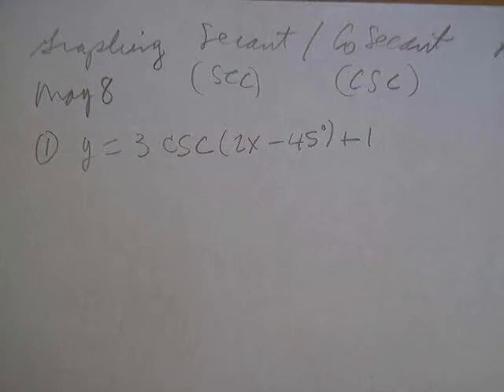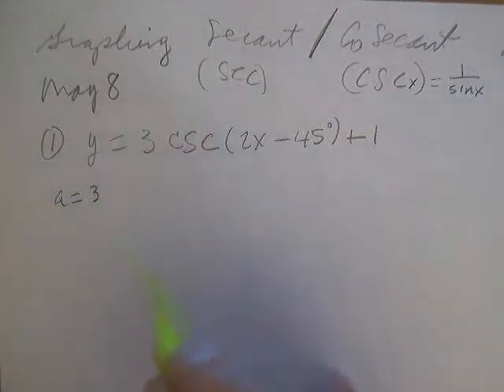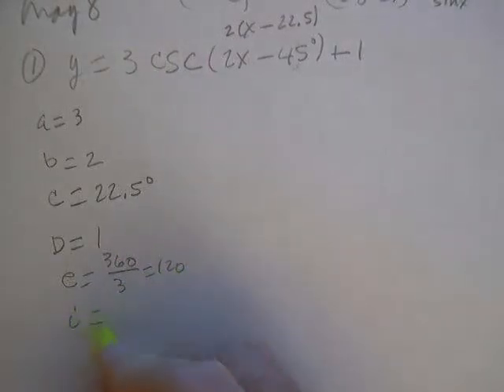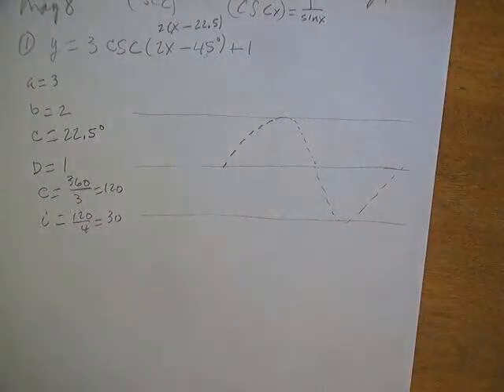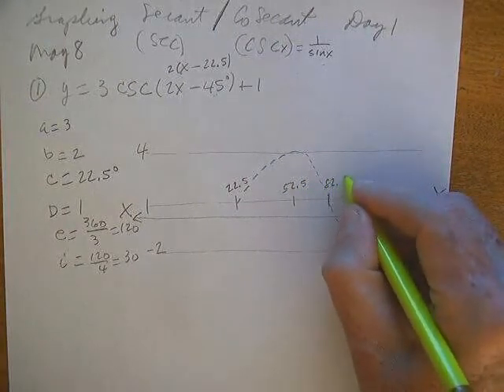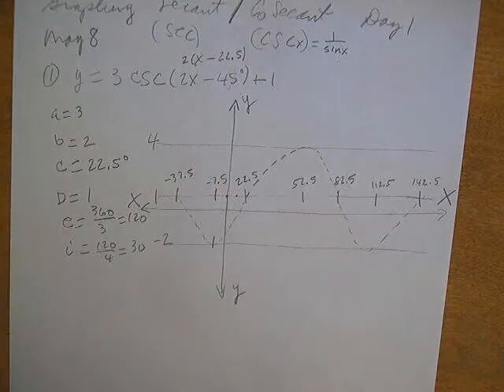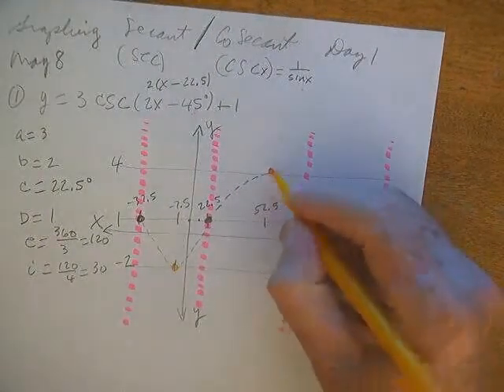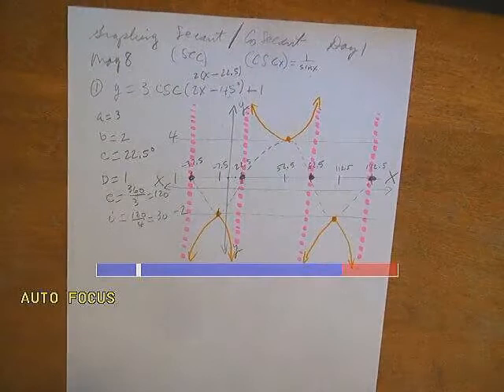MAY 8 PRE AP ALG 2 GRAPHING CSC & SEC DAY 1 #1